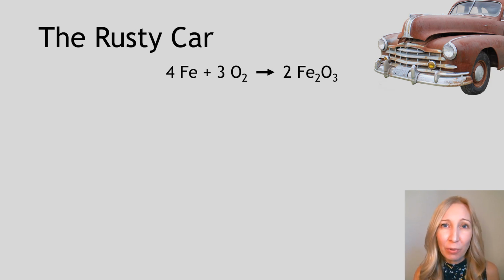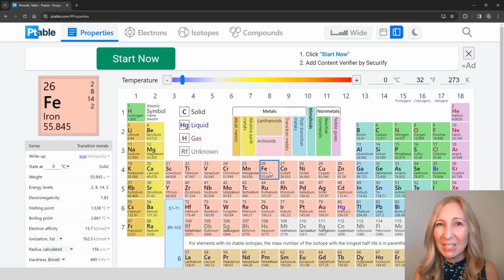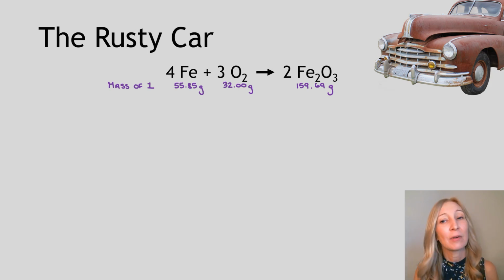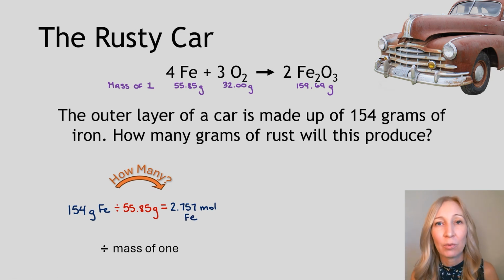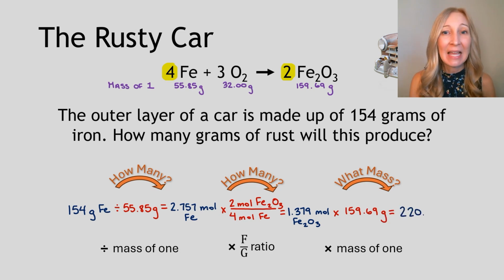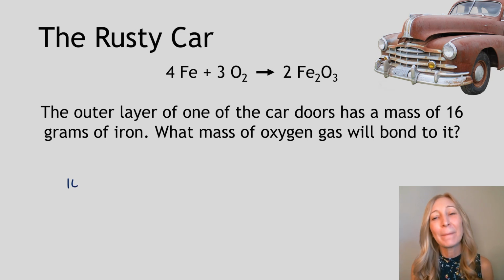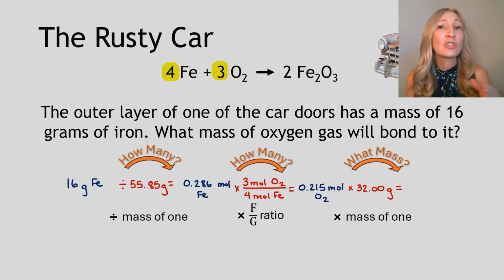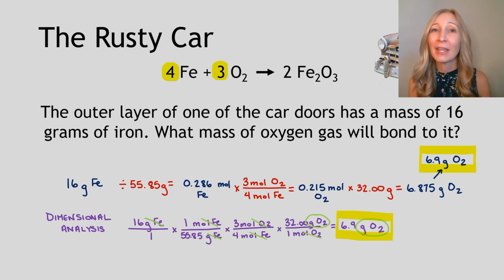19d Stoichiometry - With Chemicals